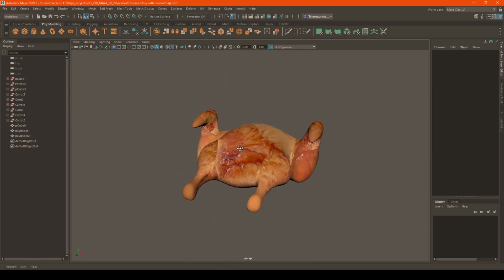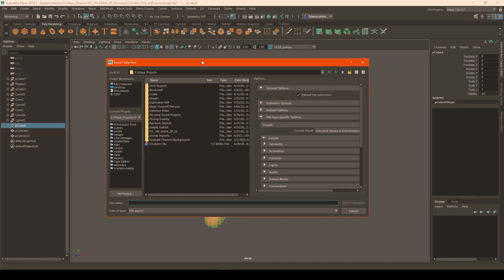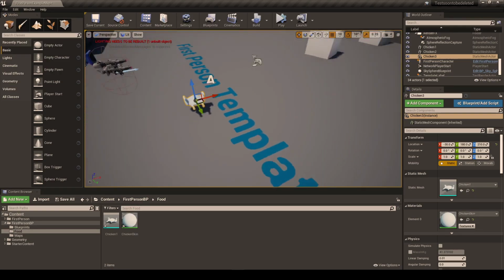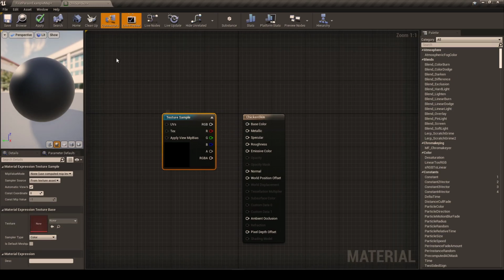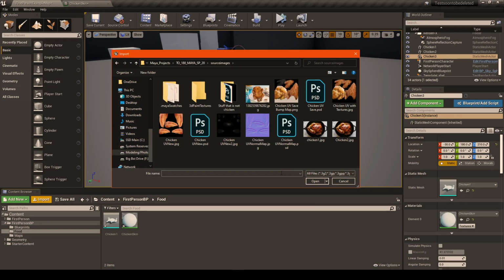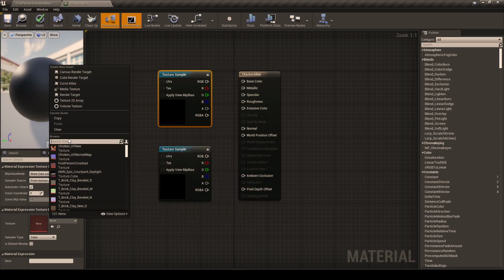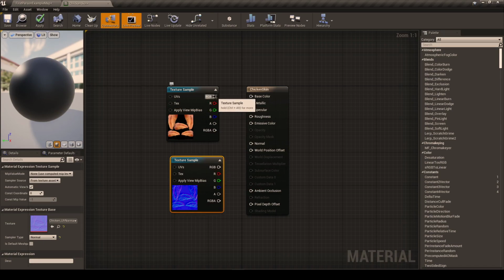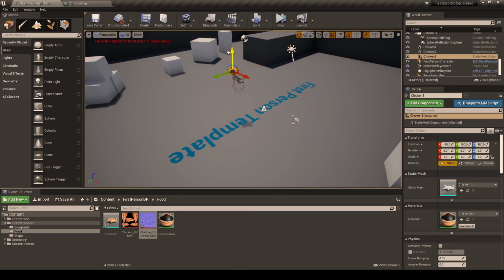How To Import Maya Models Into Unreal Engine 4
Hope you guys learned something new about importing Maya models into Unreal!